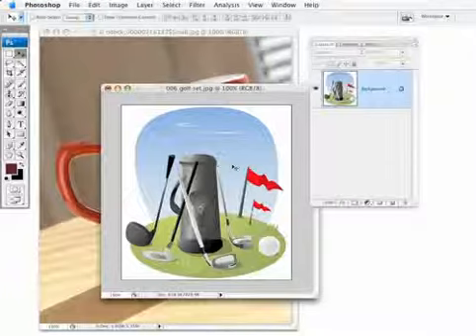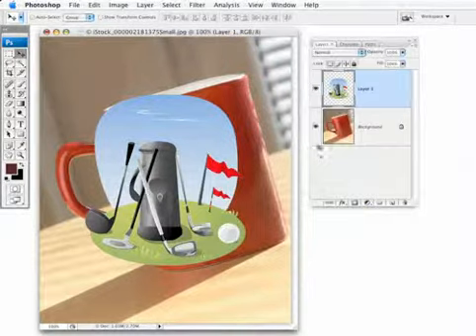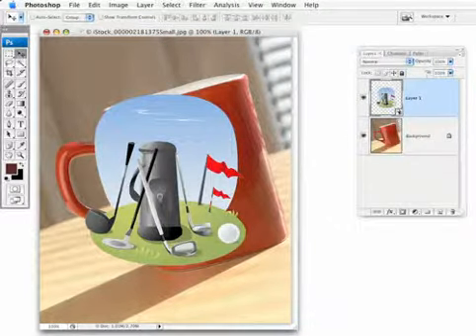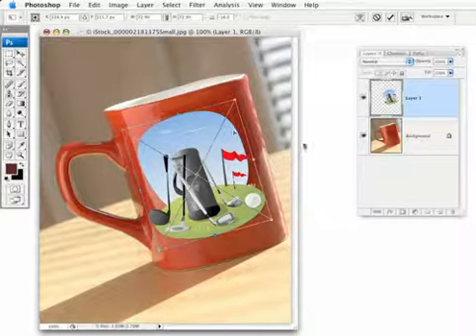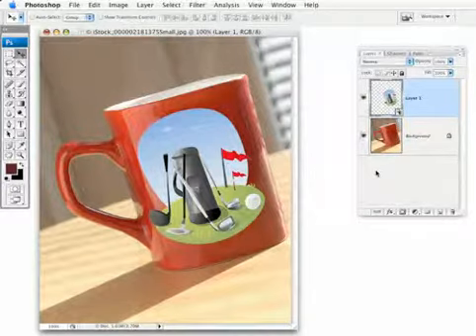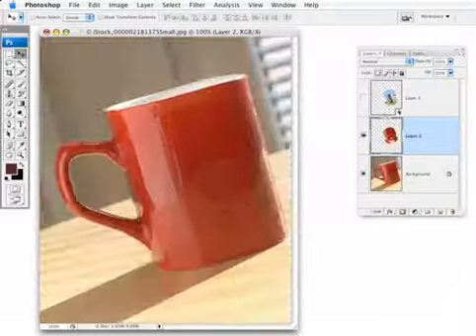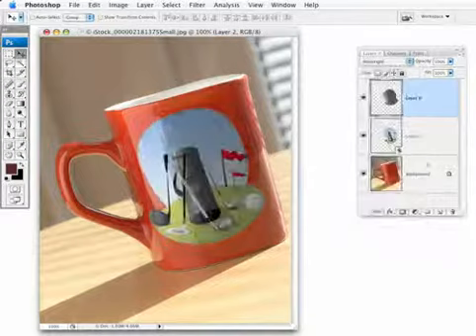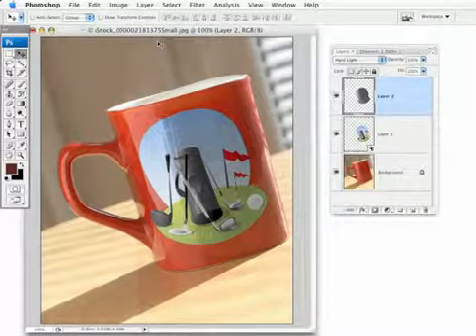Graphic on Mug Videos Planet Photoshop